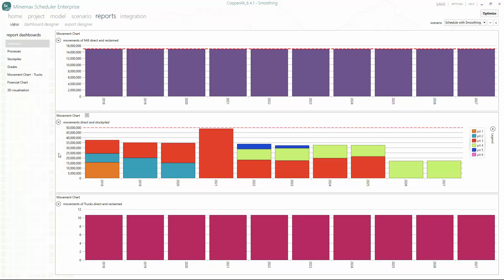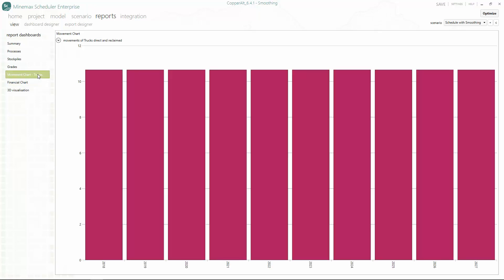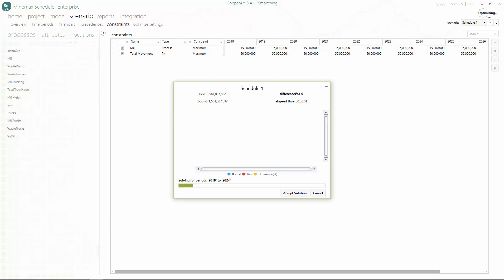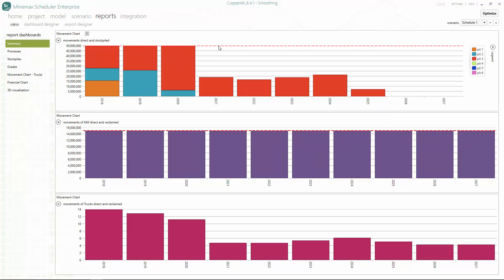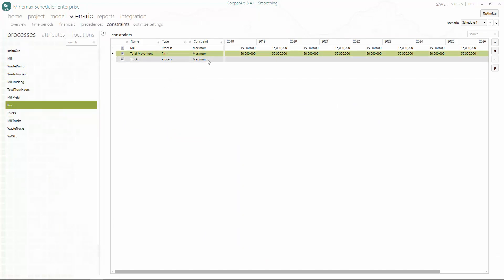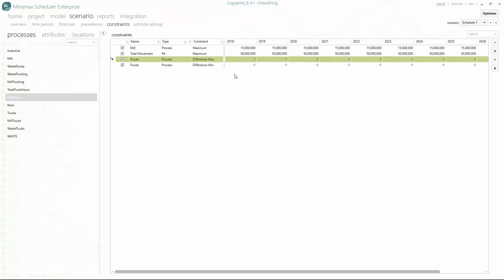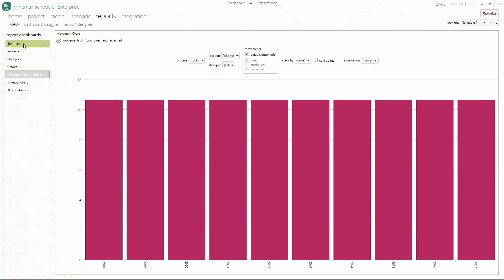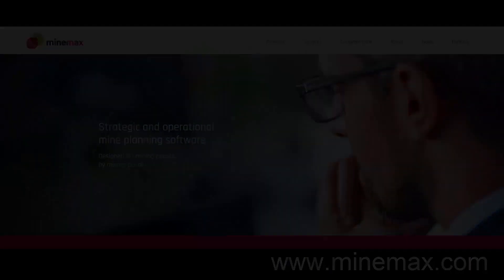Smoothing a strategic schedule with difference constraints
Using difference constraints for a practical schedule with smooth trucking